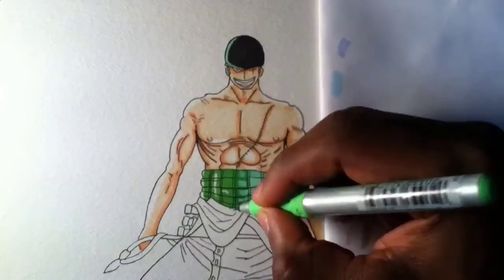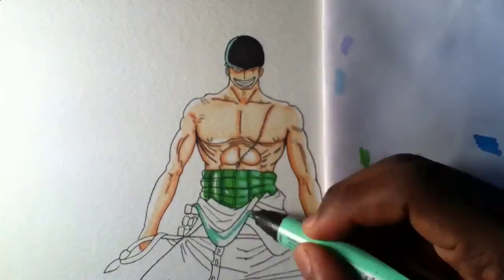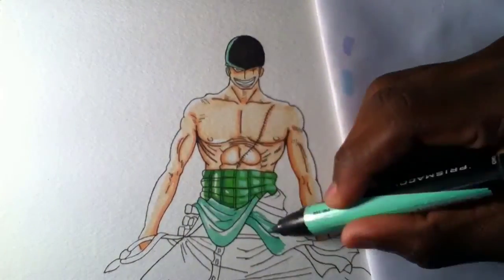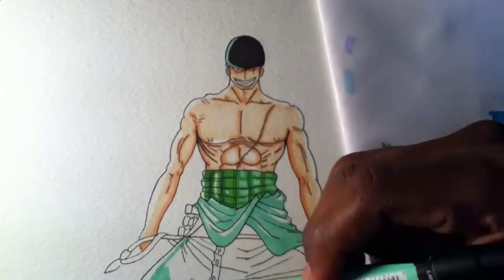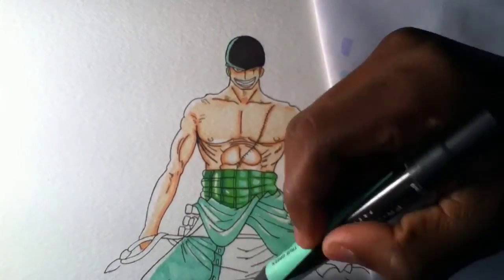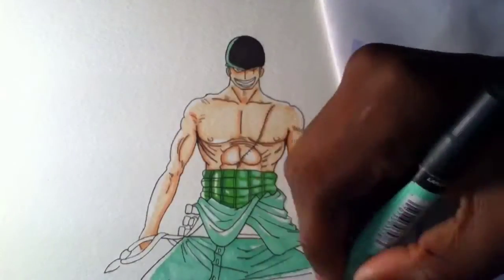Drawing Roronoa Zoro, One Piece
Drawing Zoro from One Piece in this video so hope you guys enjoy this. I had so much fun drawing this because of the muscle and body structure. I was going to give him swords but I ended up not giving to him.

Stop by Devianart and say hello and maybe have a chat with me.

It's Instagram time, stop by and see my progress as an artist.